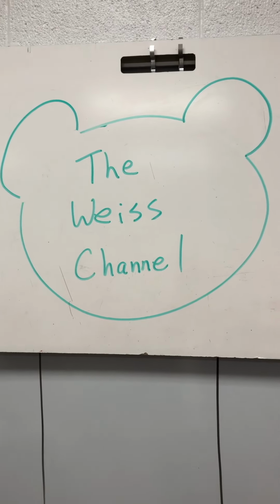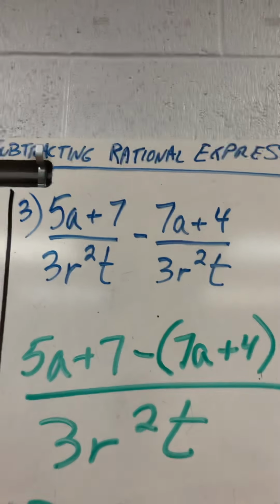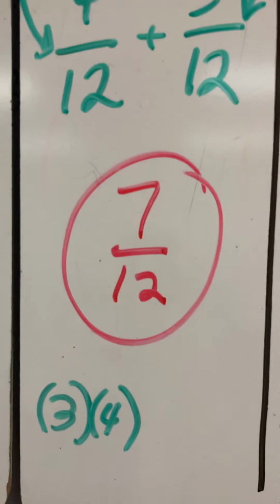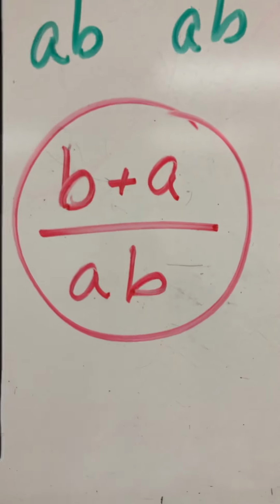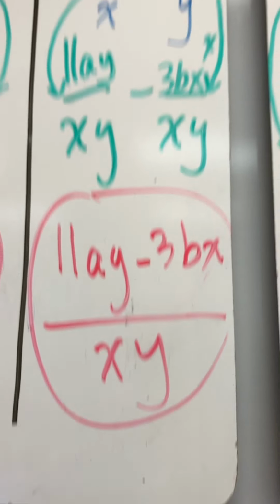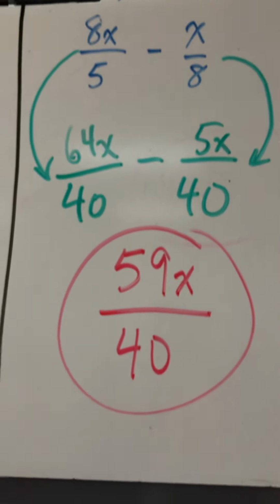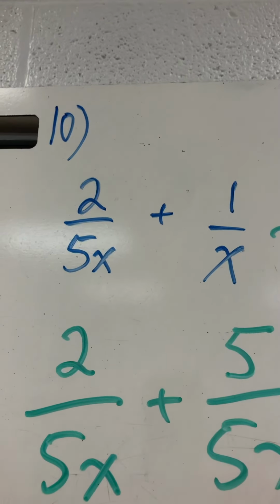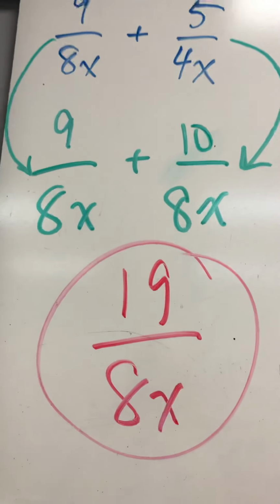Adding Rational Expressions